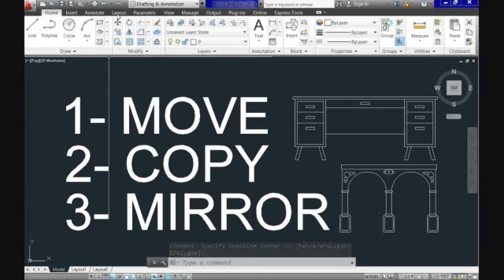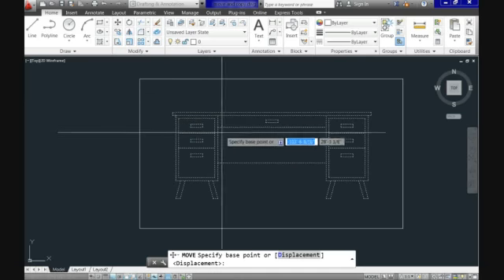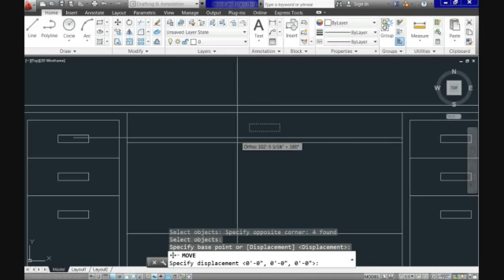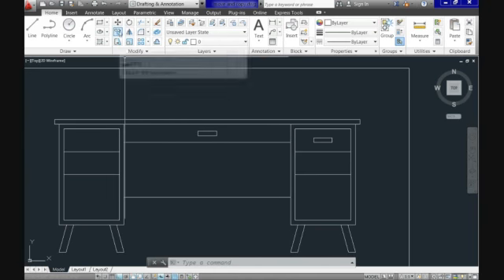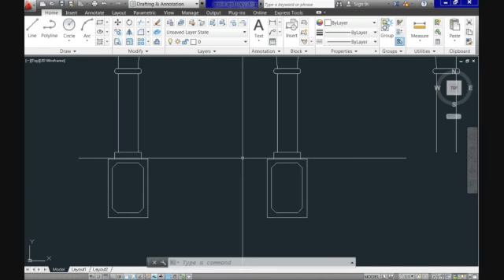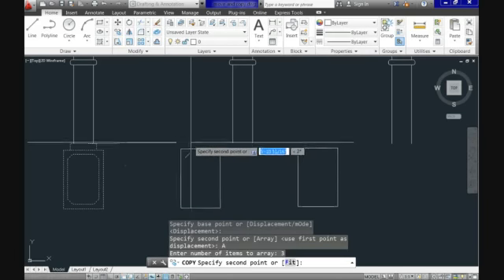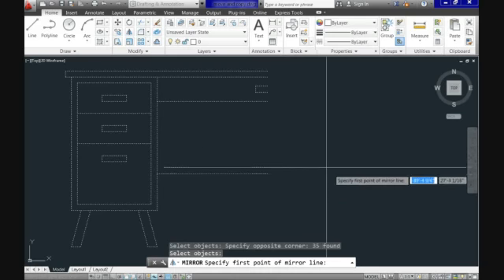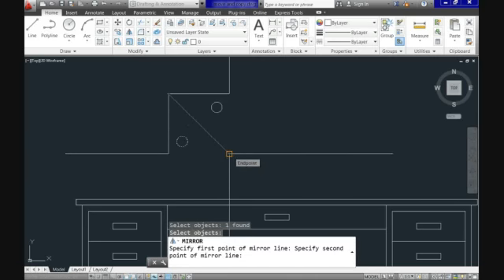Formation Autocad video 7